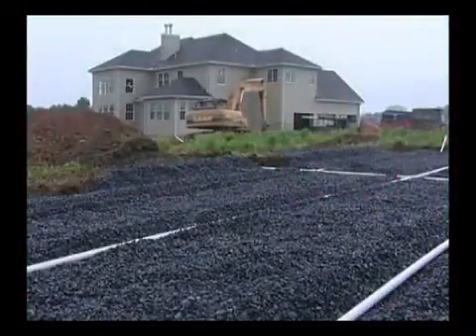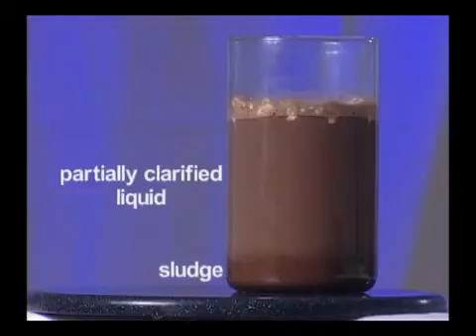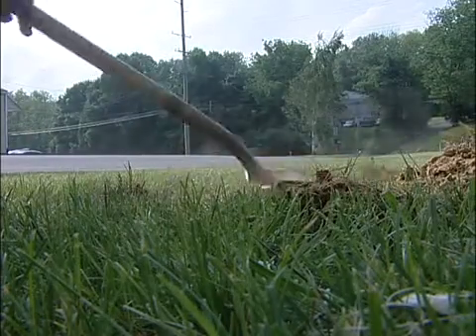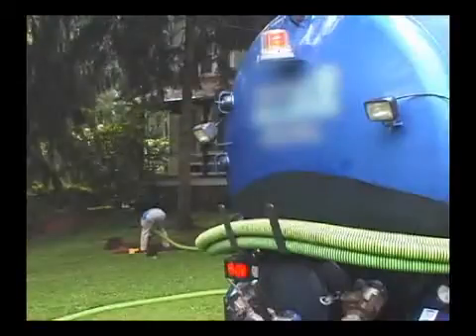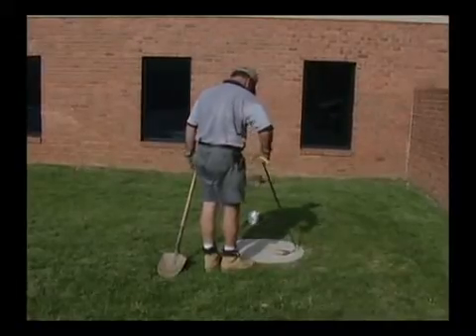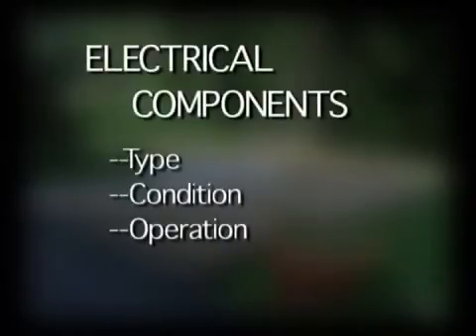PSMA Onlot Septic System Inspection Video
Watch an onlot septic system inspection now!  This PA Septage Management Association (PSMA) video explains the key aspects of a NOF/PSMA inspection. In fourteen and a half minutes you will get an understanding of the history of septic systems, how these systems are inspected, why inspections are so important for home buyers, and more!